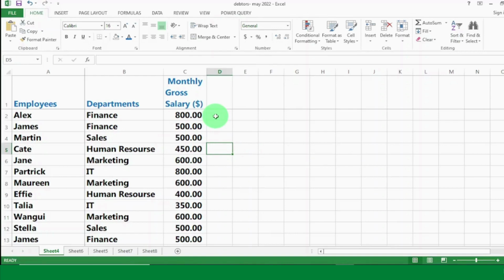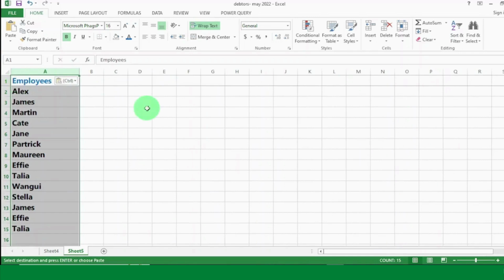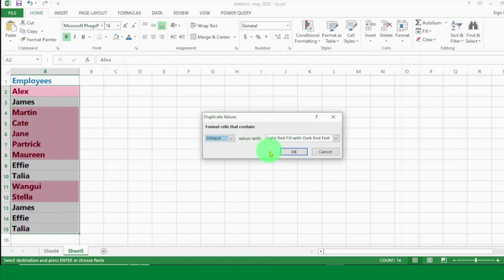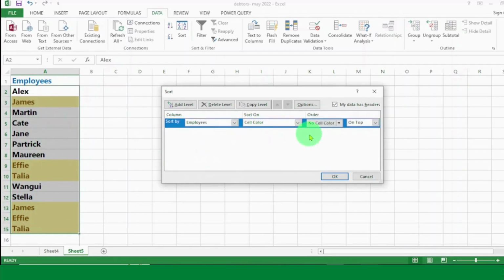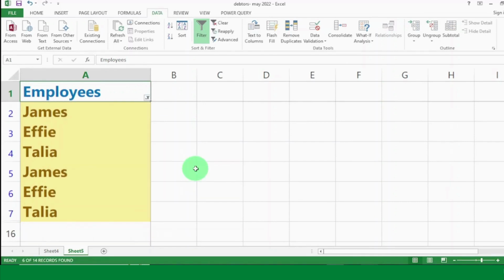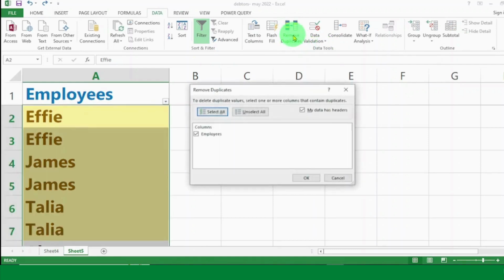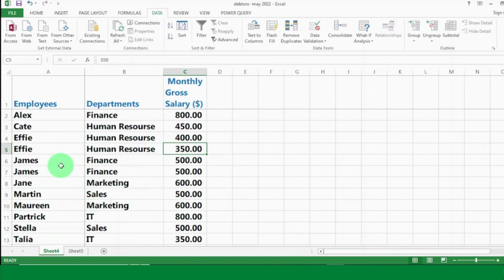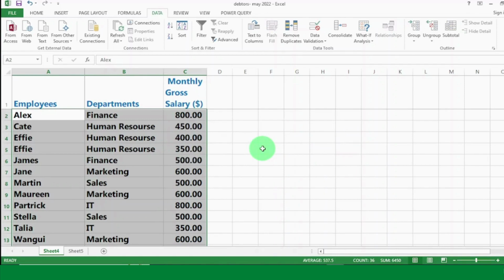How to remove duplicates in excel (highlight, sort, filter & remove in All excel versions)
You want to know how to remove duplicates in excel? Well, in this video I will not only show you how to remove the duplicates but I will also show you how to highlight them, how to sort them, how to filter them and then finally I will show you how to remove the duplicates in excel columns and rows and this method of removing duplicates in excel will work in all Microsoft excel versions.
1. How to highlight duplicates in excel.

 Select all the data in the column
 Go to excel ribbon the click on Home Tab, click on Conditional formatting, highlight cells rules, duplicate value- our duplicate values are now highlighted
 On the same dialogue box we can also check the unique values and get them highlighted by click on the drop down menu and select on unique- and our unique values are now highlighted.
 You can also change the highlight color there and choose the one you want to fill.
 Lastly click on ok.

2. To sort the highlighted duplicates.

 Click on data, under sort and filter click on sort, a dialogue box of sort pop-up
 Here on sort by column- choose on the column you want to sort the highlighted duplicates, sort on- cell color, order- choose on the color, and lastly choose whether you want to see the highlighted color on top or bottom.

3. Filter to see the highlighted duplicates only.

 On data tab, under sort and filters click on filters, then go on the column you want to filter duplicates
 Click on the drop down menu, filter by color and choose the fill color and now we have just the duplicates, click again on the drop down menu and this this time lets sort by A to Z lowest to highest.

4. Remove the highlighted duplicates and unhide the other unique values

 On data tab, under data tools category click on remove duplicates, uncheck the other columns and just remain with column you want to remove duplicates then click ok.
 You can also remove duplicates in more than one column or by selecting all the cells and clicking on remove duplicates.

That’s how you can highlight, sort, filter and remove duplicates in all Microsoft excel versions.
If you found this video helpful kindly it a thumbs up

🎬 Hide Formulas in Excel Sheet: 3 Methods you should learn & know
🎬 How to Add a Watermark in Word for Privacy and Security - Text Watermark and Picture Watermark 2022